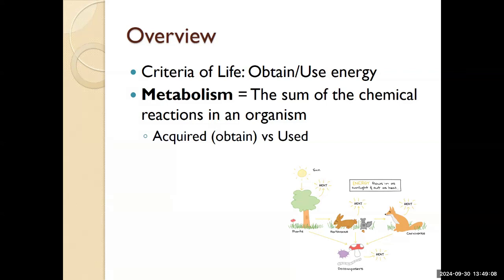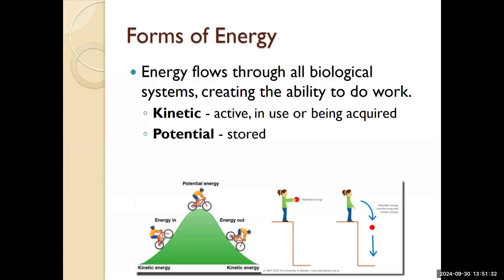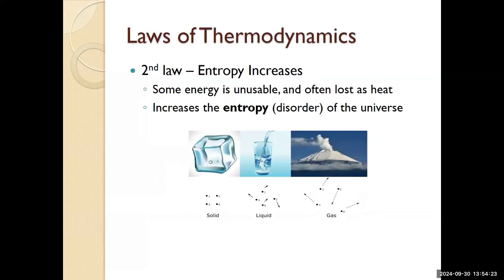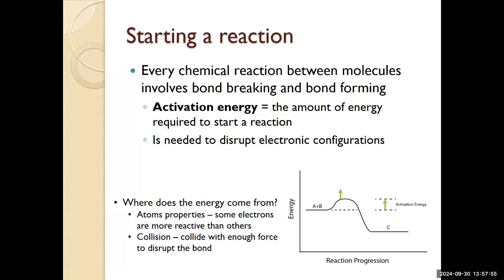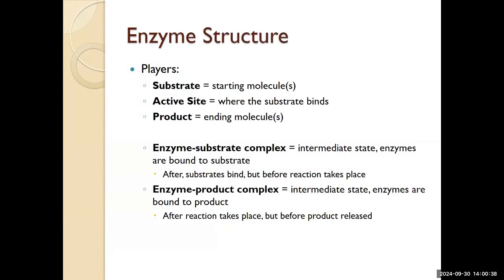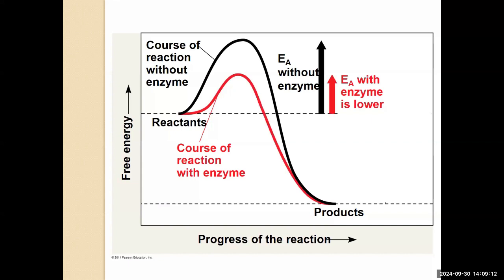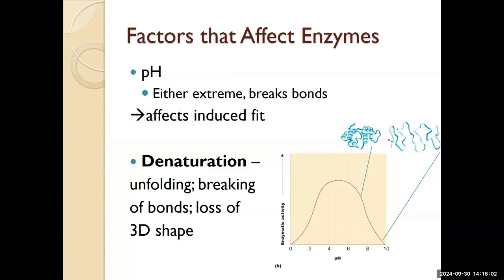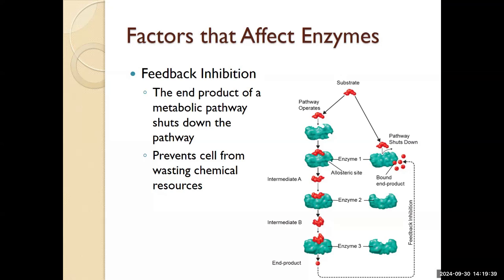General Biology - 100 level Enzymes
Summary Lecture for BMCC Students (NON MAJORS) on Enzymes and Chemical Reactions